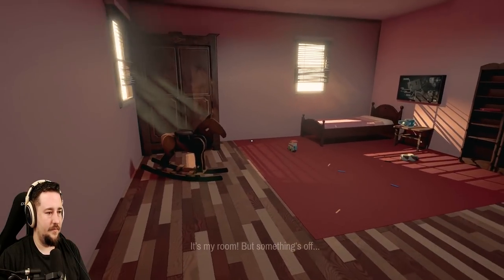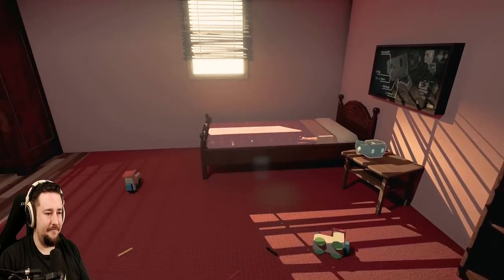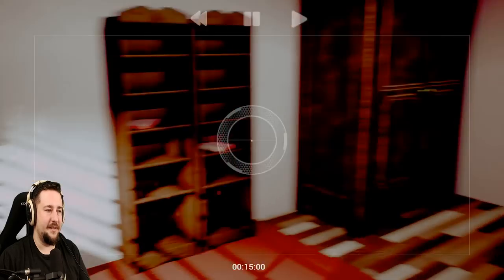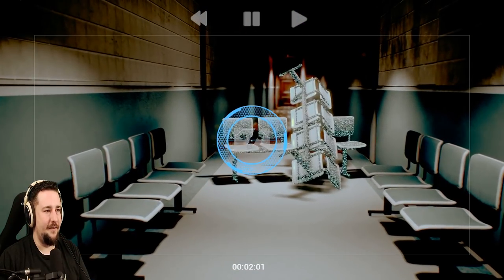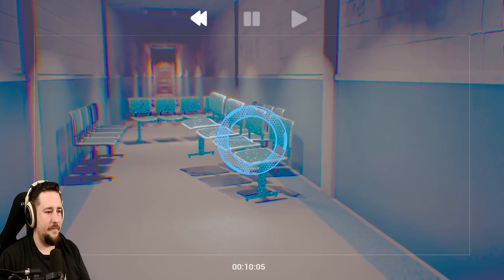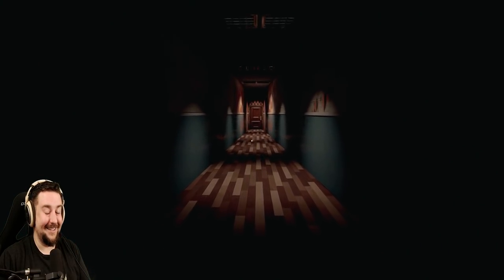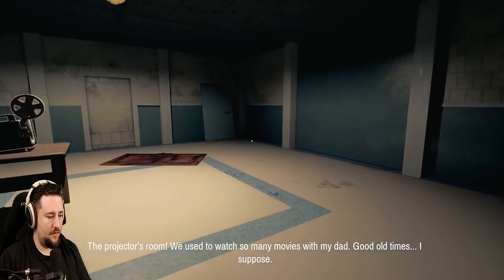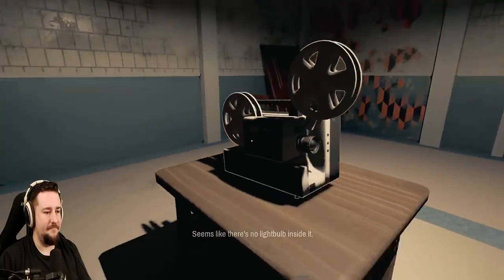TAPE - Controlling Time With A Camera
Tape is a neat little pseudo-horror puzzle game. You use a 8MM camera to control objects around you. It also has a smoke monster.